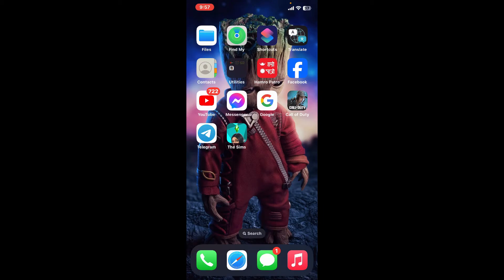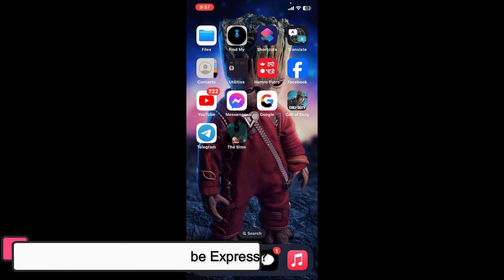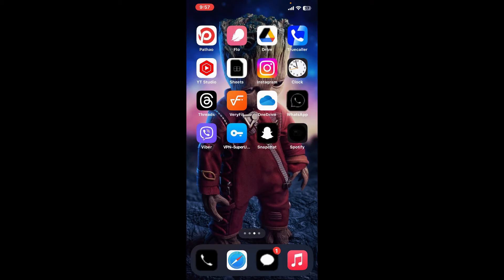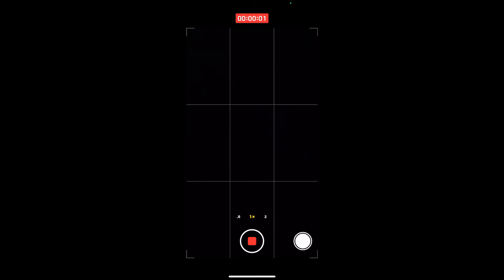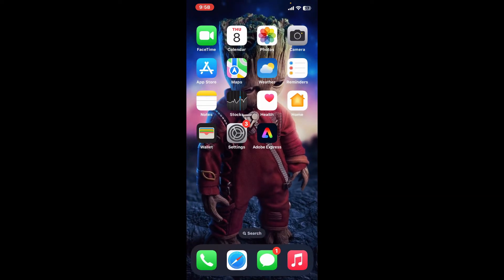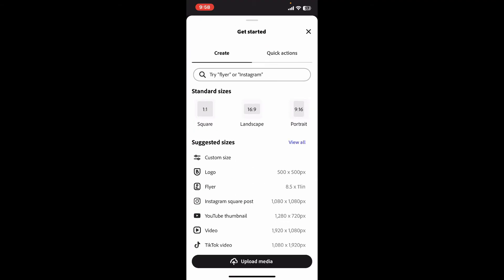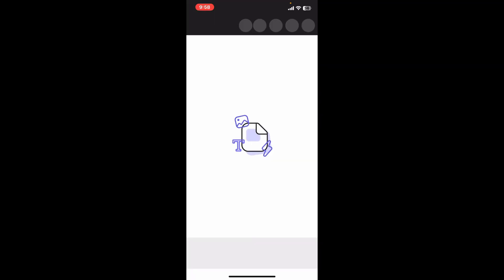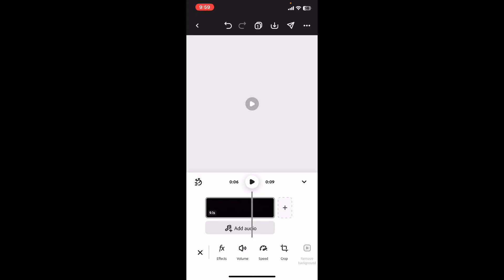How to Record Video in Adobe Express 2024?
In this video, we'll guide you through the process of recording video directly within Adobe Express. Whether you're creating tutorials, presentations, or any other video content, this step-by-step guide will help you get started with recording and integrating your videos seamlessly.

If you have any questions or suggestions, leave them in the comments below!